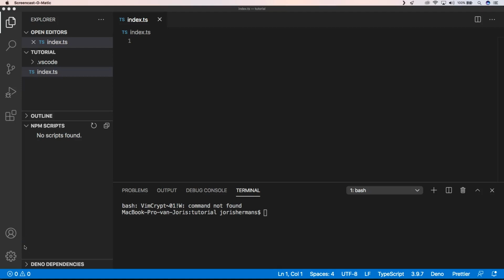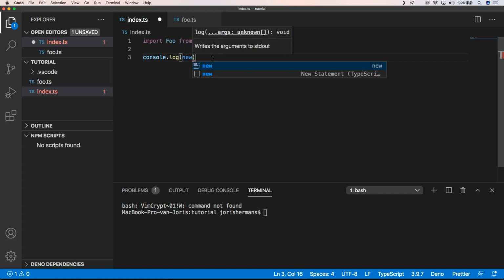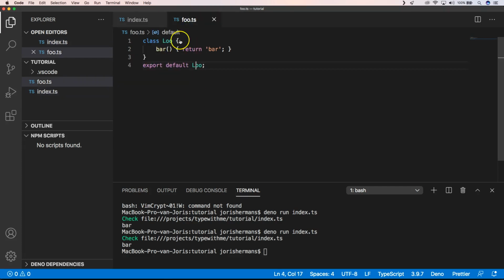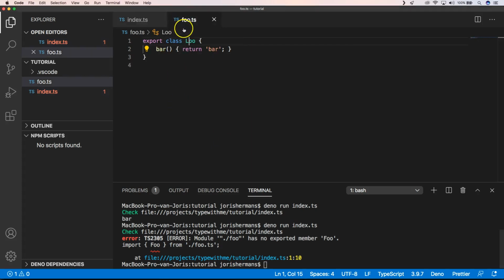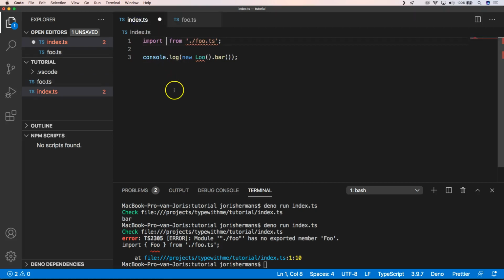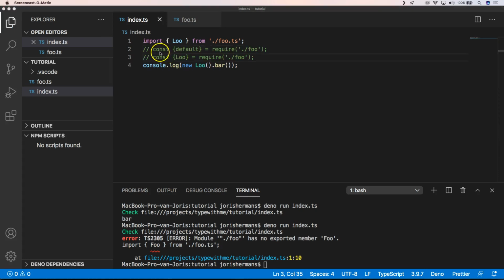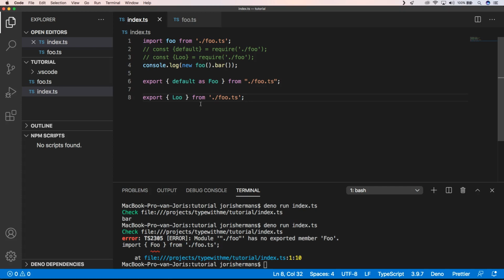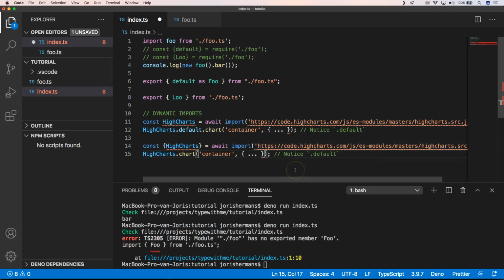avoid default export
Avoid default export in typescript, how do you use default export and what are the disadvantages? I will guide you through some examples and explain you how to use exports in typescript.